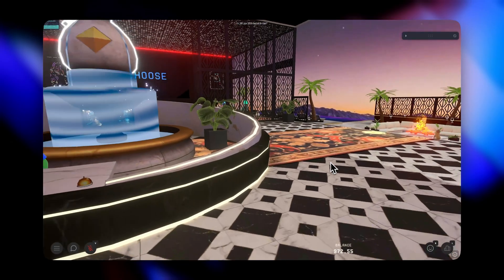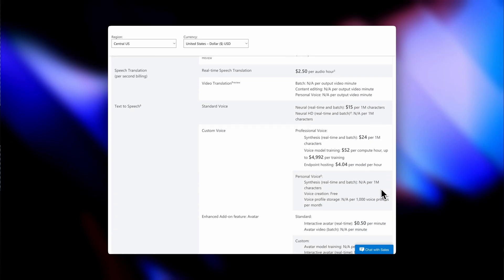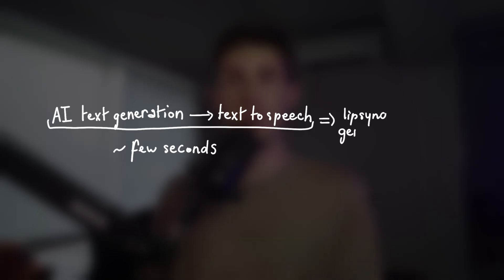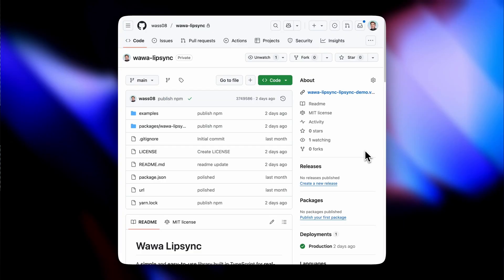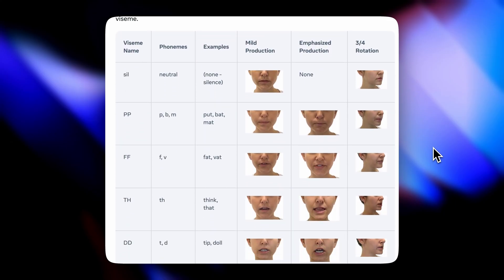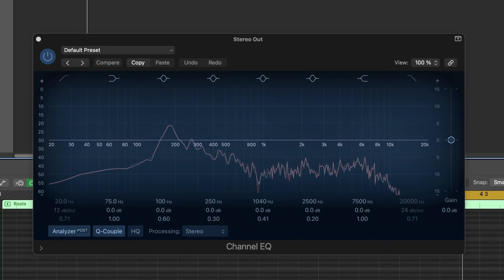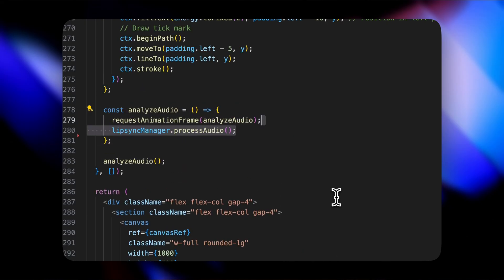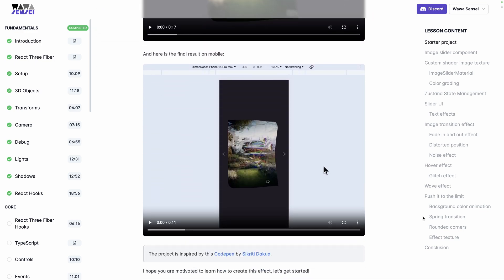Real-Time Lipsync for Web: Build AI Chatbots & Games with Wawa-Lipsync (Free & Open-Source!)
Discover Wawa-Lipsync: A FREE, open-source JavaScript library for real-time lipsync in web-based 2D/3D games and AI chatbots! 💋

Tired of slow and expensive lipsync solutions like Azure or Rhubarb? In this video, I introduce Wawa-Lipsync, a fast, TypeScript-based library that works with any JS framework (Three.js, React Three Fiber, and more).

Learn how to create convincing talking characters for your games or AI projects for free!

🚀 Learn React Three Fiber with the Ultimate Guide to 3D Web Development ✨

00:00:00 Introduction
00:00:42 Azure TTS
00:01:09 Rhubarb lipsync library
00:02:08 AI Chatbots
00:02:38 Introducing Wawa-Lipsync
00:03:07 Visemes detection
00:05:15 How to use it
00:06:07 Going further
00:06:33 Conclusion

▬▬▬▬▬▬ CREDITS  ▬▬▬▬▬▬
Song: Blue Boi